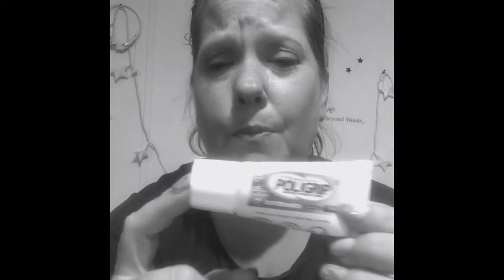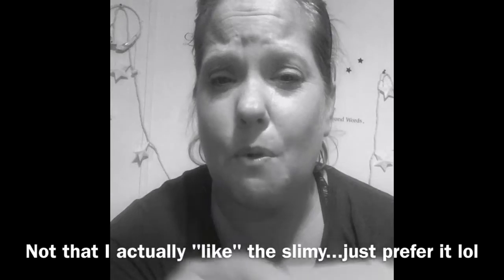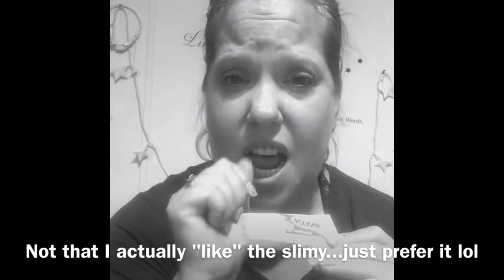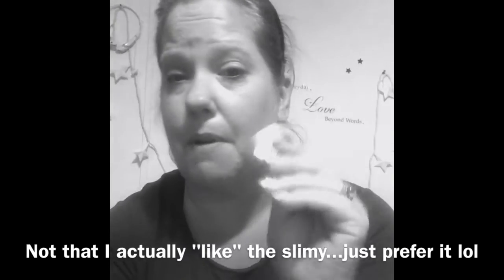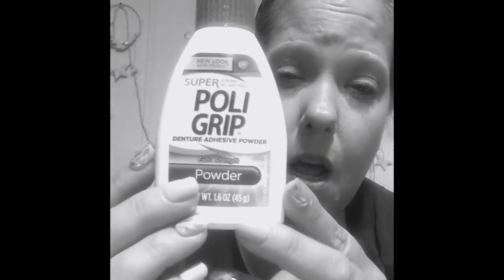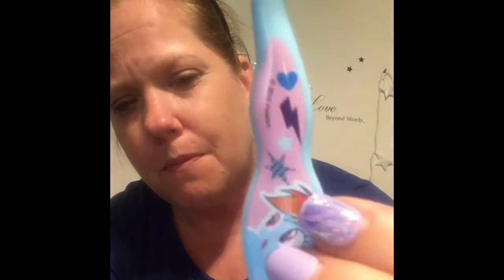What's In My Denture Case For My Purse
What denture items do I keep with me at all times!? And a little denture talk